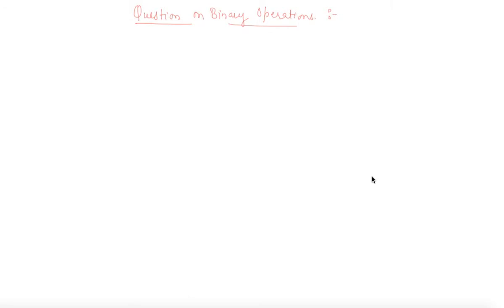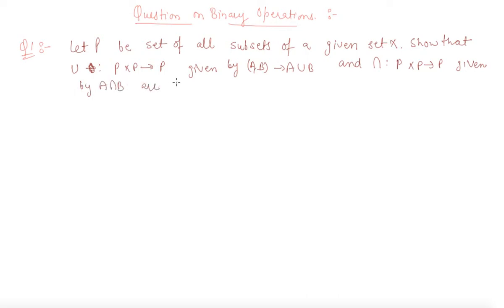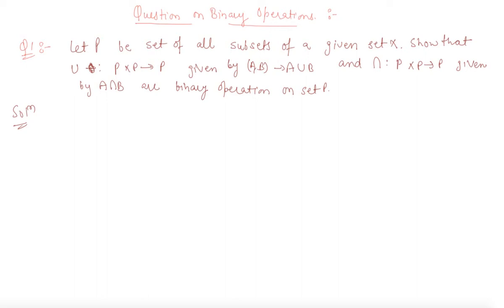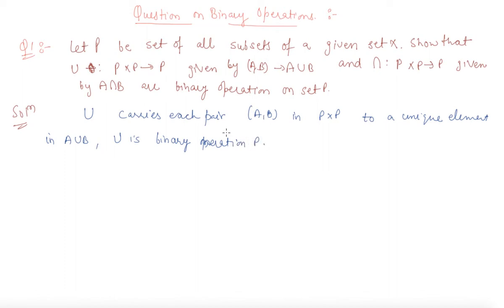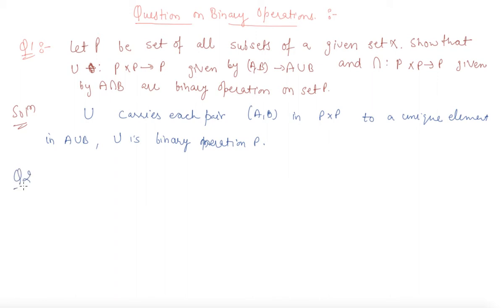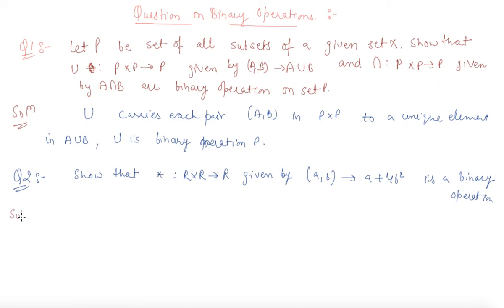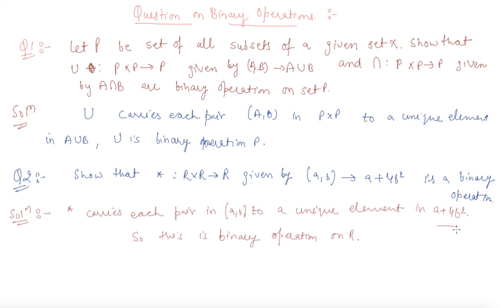Questions on Binary Operations | Class 12 Mathematics Relations and Functions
Questions on Binary Operations | Class 12 Mathematics Relations and Functions by Sumit